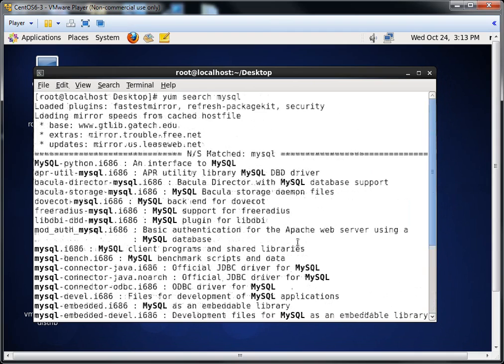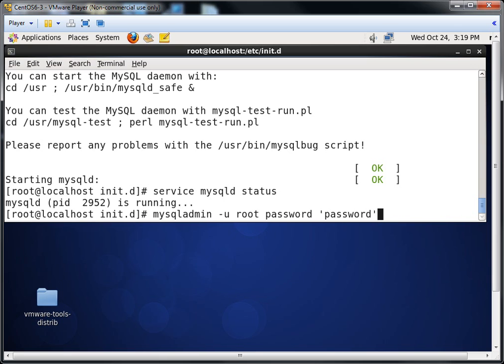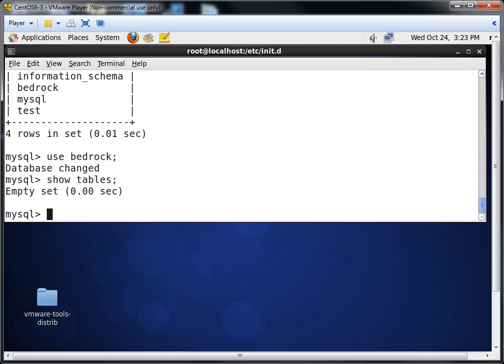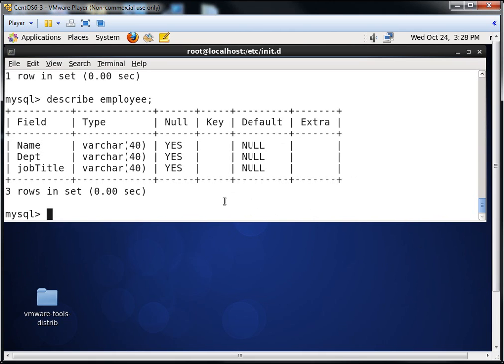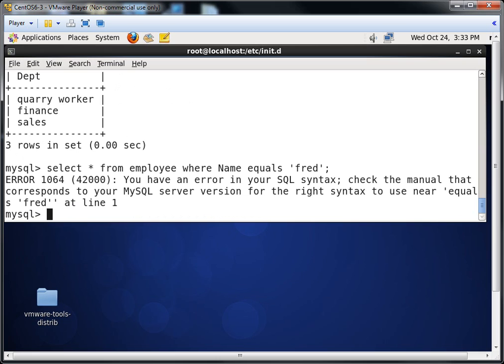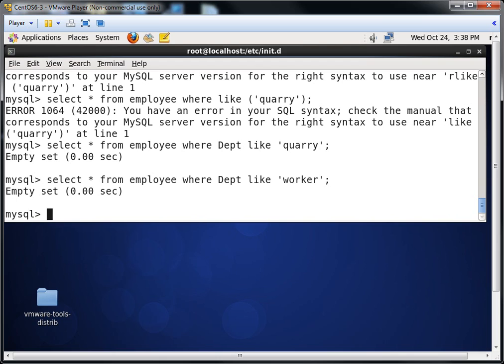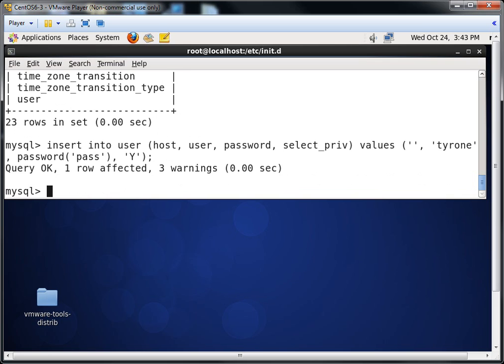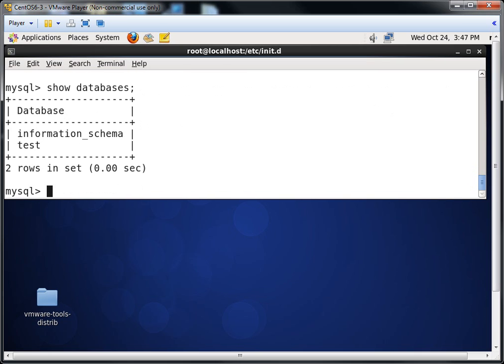10-24-2012-MySQL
This video covers MySQL installation on a Linux box as well as creating databases/tables.

Speaker: Michael Powell